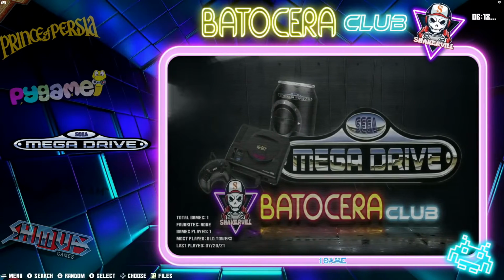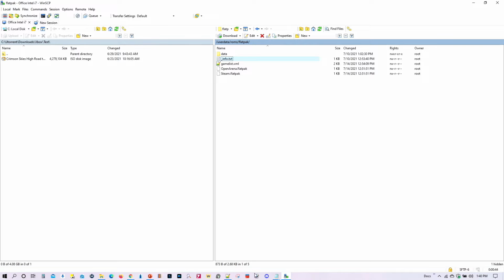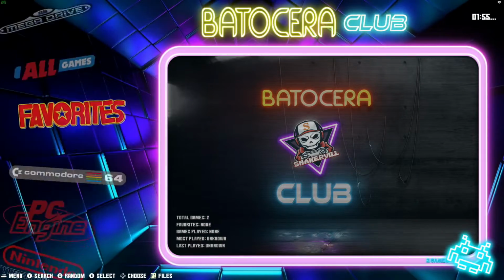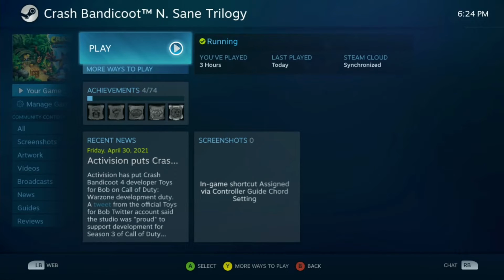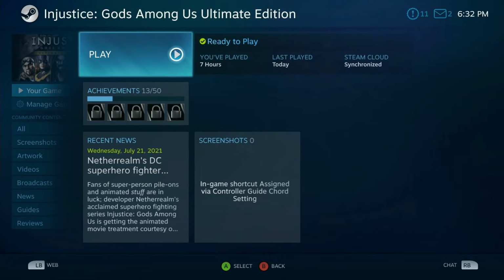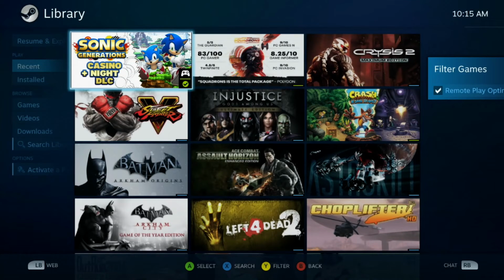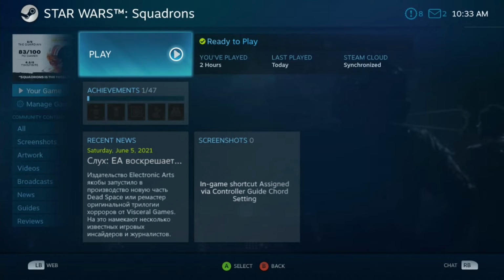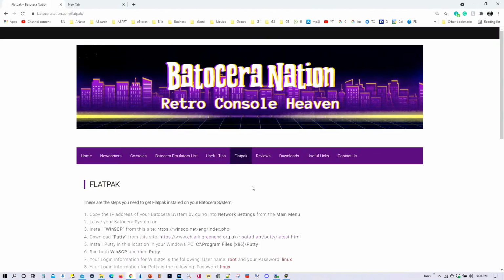How to Install Steam Link into Batocera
This is a quick tutorial that will teach you how to install Steam Link into Batocera.